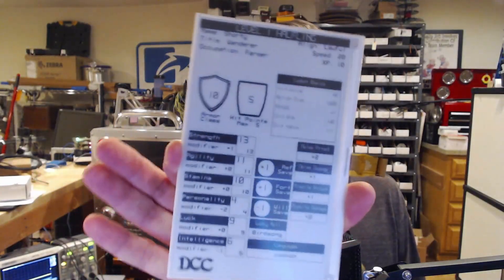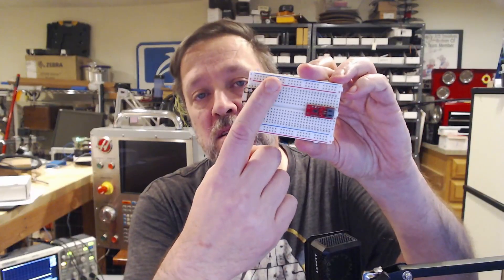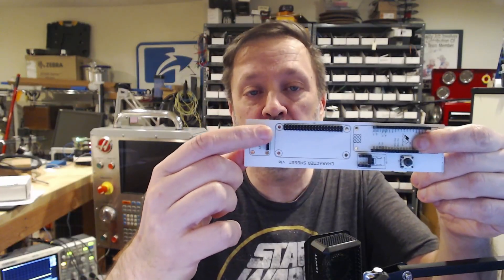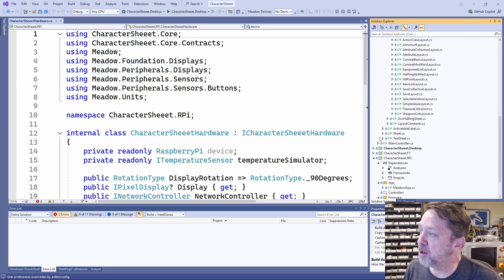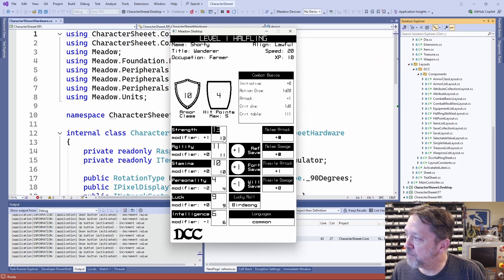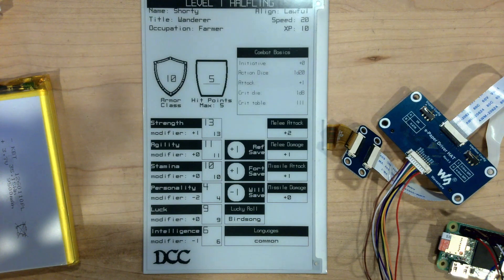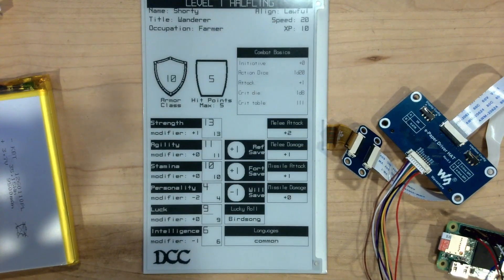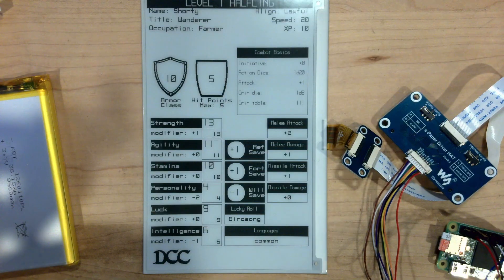Lesson learned: Test your display refresh rate BEFORE committing to hardware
As a side project I wanted to create a tablet device with an ePaper display.  Yes, I know they're slow - but I didn't realize just how slow.  At least I ended up fixing a lot of other open source code while I was in here.

Hardware:
7.5" ePaper Display and Shield
Pi Zero 2W